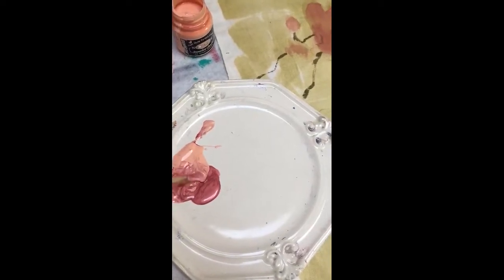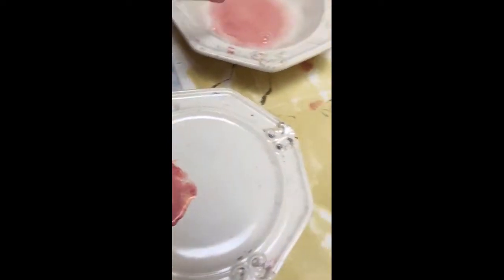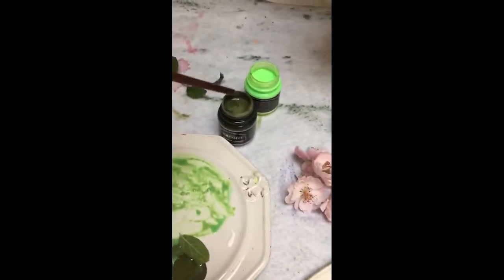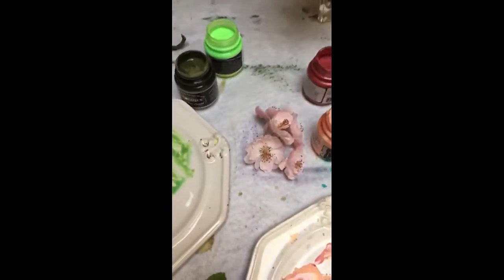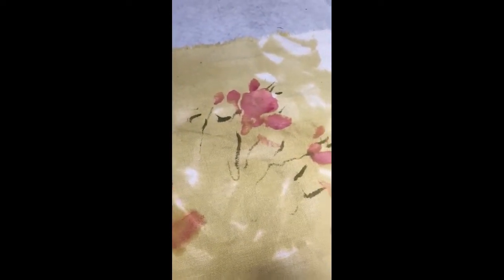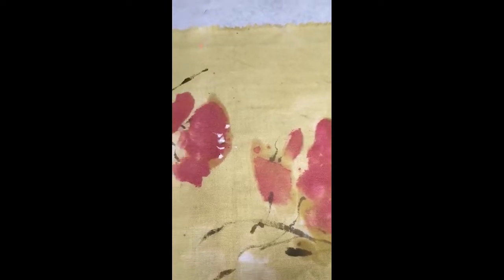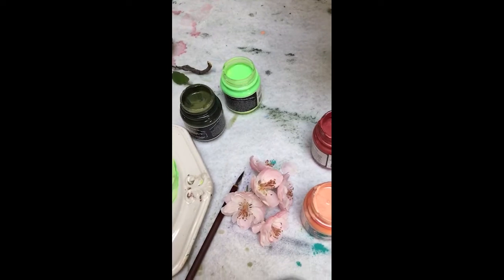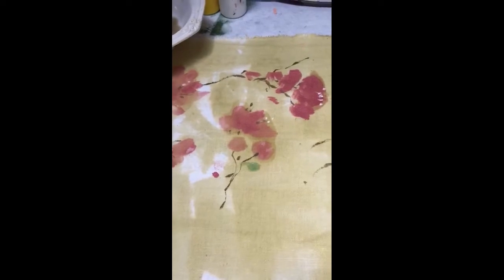STUDIO PLAY CRABAPPLE BLOSSUMS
See more about this process in the new blog and sign up for the newsletter while you are there.